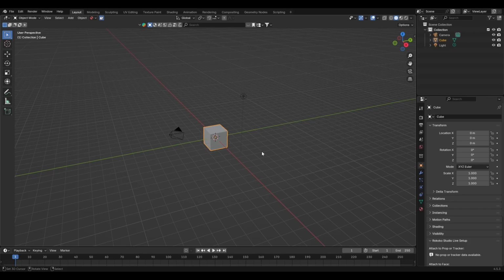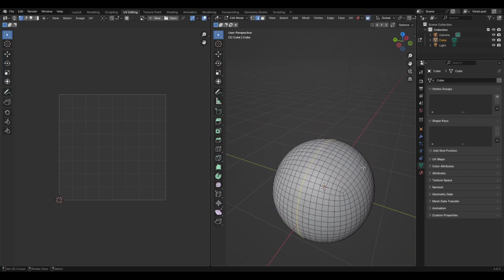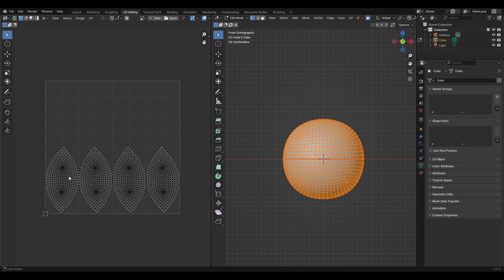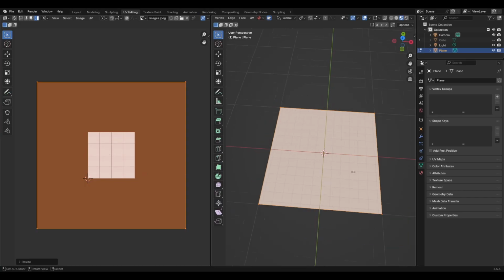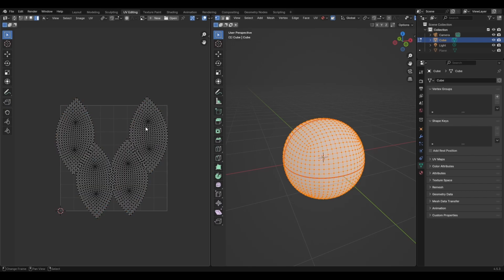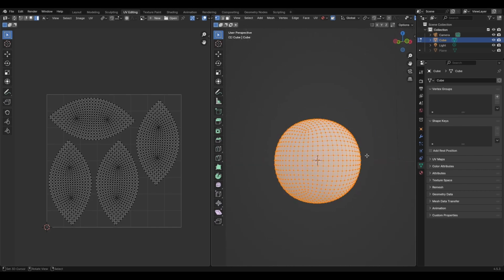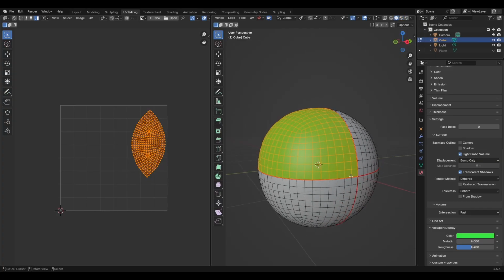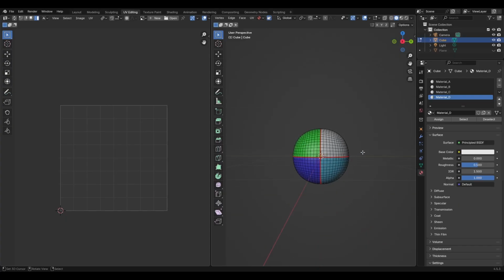UV Unwrapping (Blender)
In this "Focus Series" episode, we take a look at the basics of UV unwrapping in Blender.

IMVU DEVKITS

RECOMMENDED TOOLS/ADDONS

SUPPORT CHANNELS